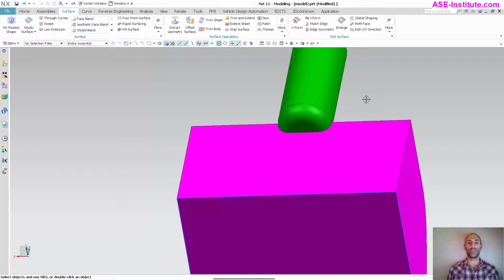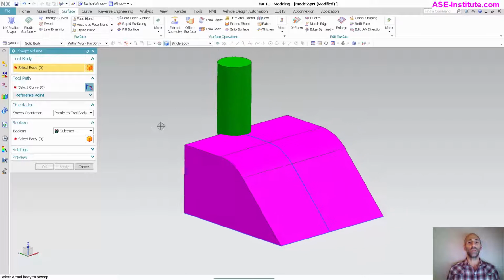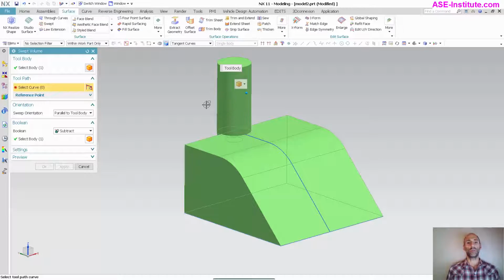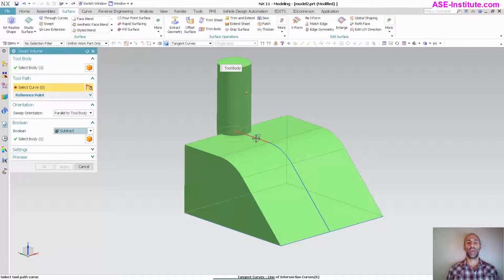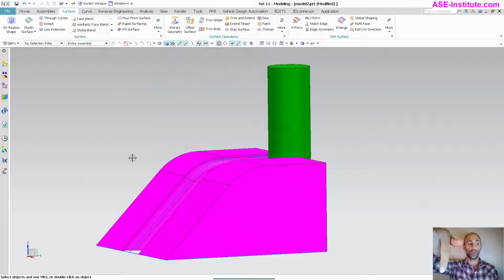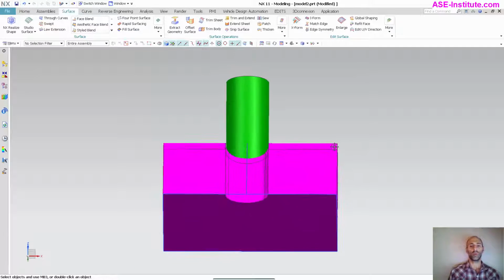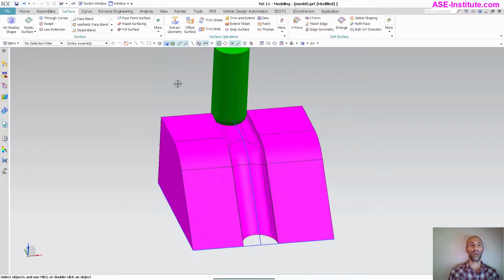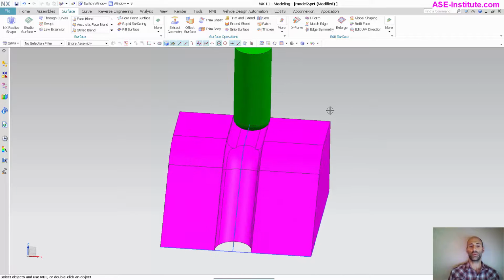Swept Volume | Siemens NX 11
A great tool to build truly representative machined parts.